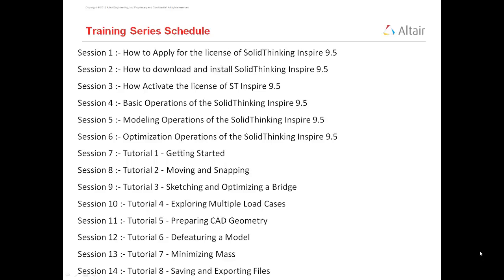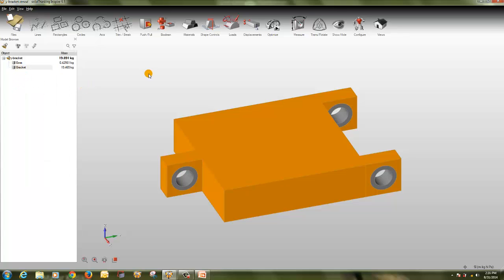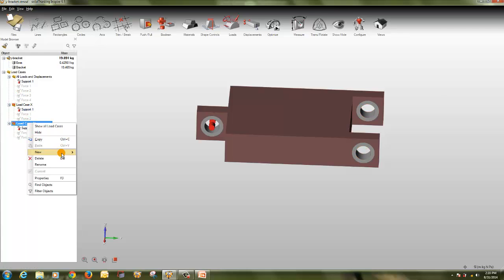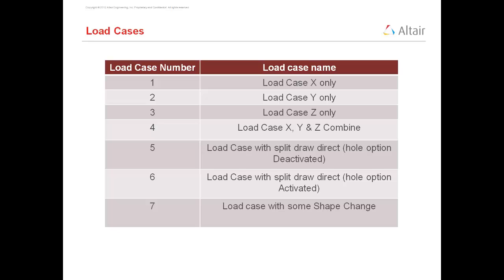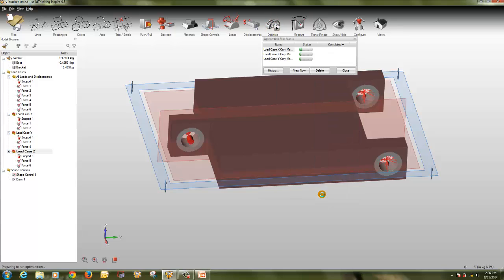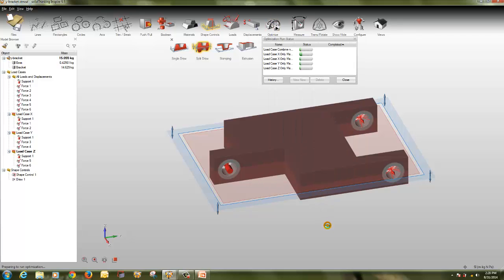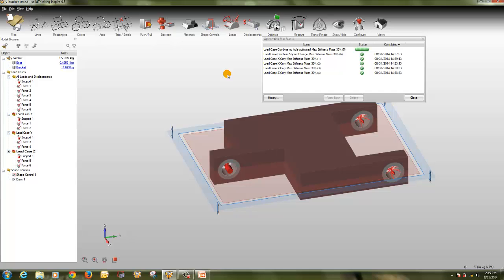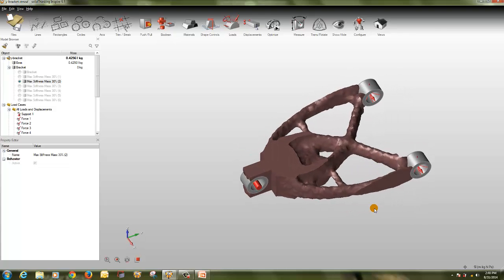STInspire 9.5 Session 10 - Tutorial 4 - Exploring Multiple Load Cases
In this video I have covered the Tutorial 4 - Exploring Multiple Load Cases in ST Inspire